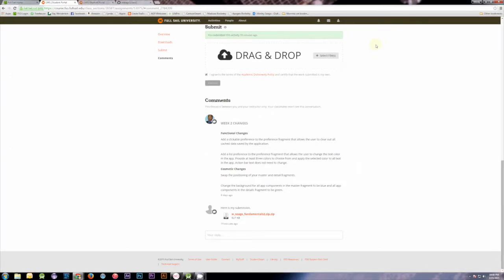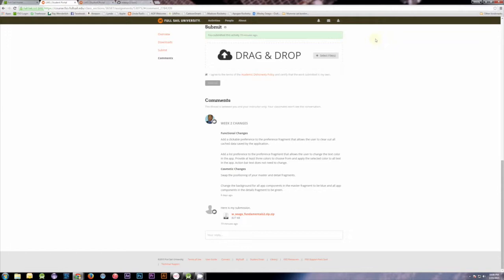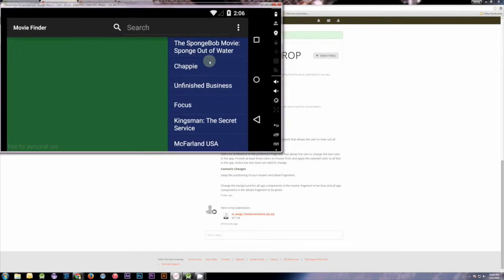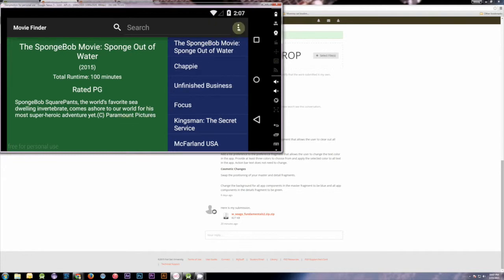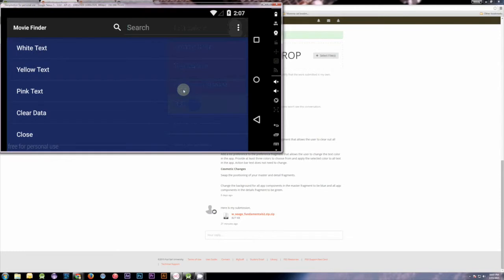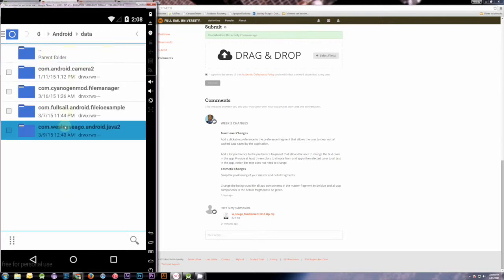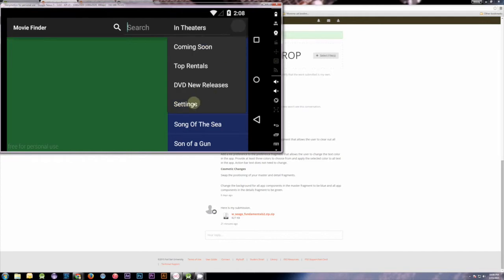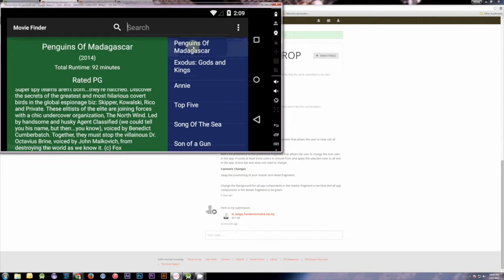Java2 Week2 1503